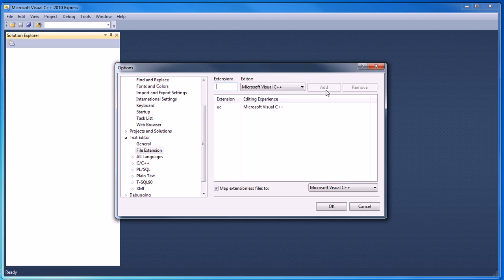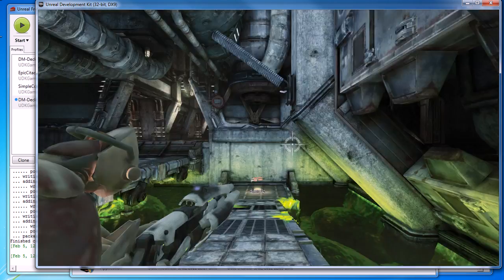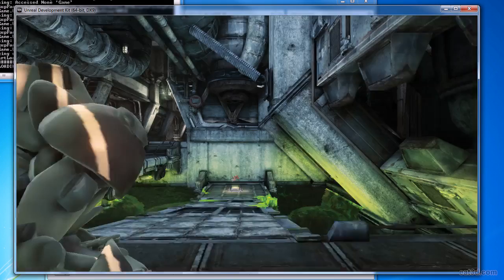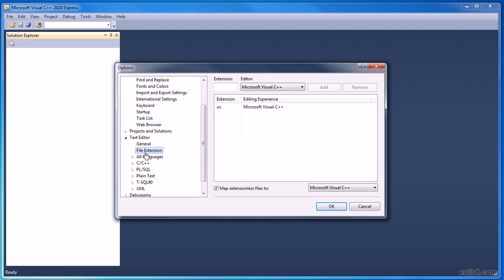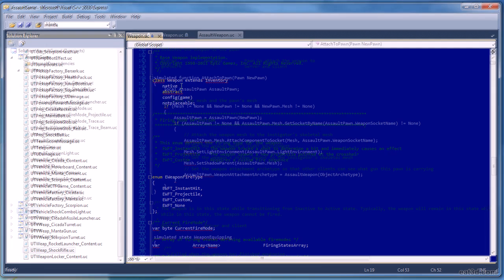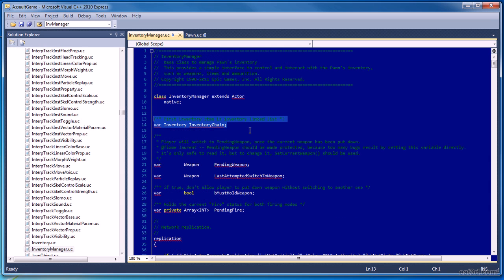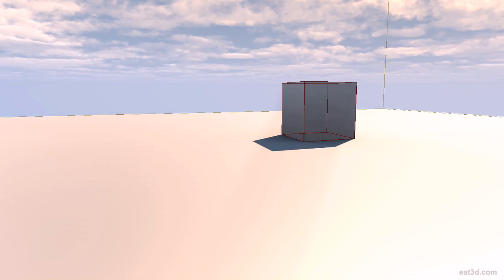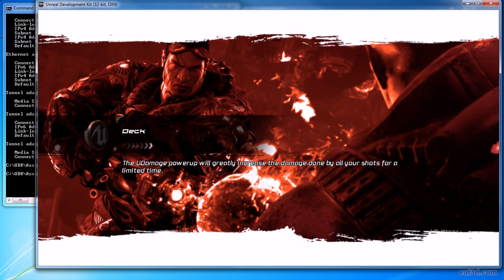UnrealScript Masterclass - Part 1 - Re-creating Assault in UDK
In this DVD James Tan begins his series on re-creating Assault in UDK. James uses his 13 years of experience with Unreal Technology and Global UDK Educator with Epic, to demystify custom UDK game creation using UnrealScript. He starts off with setting up the Development Environment and then goes into the Base UDK Structure. James then goes over Pawns, Weapons, Weapon Attachments, Cameras, Player Replication Info, HUD, Inventory, Key Relationships, Archetypes, Unreal FrontEnd, and playing over a LAN.

This DVD is an amazing resource for those looking to customize their games using UnrealScript.

About the Instructor:
James Tan has worked with Unreal Technology for 13 years and specializes in programming. He has also traveled across the world with Epic Games demonstrating UDK. James currently works in his own studio called "Digital Confectioners" and has worked on such titles as "The Ball", "The Haunted", and "Cube".

About Eat 3D:
Eat 3D has been feeding your brain for over 4 years with some of the highest quality training that exists. Our goal is to provide you with the best education and get straight to the point with practical real world exercises that professionals actively use in production.